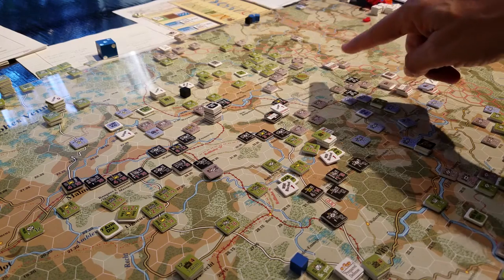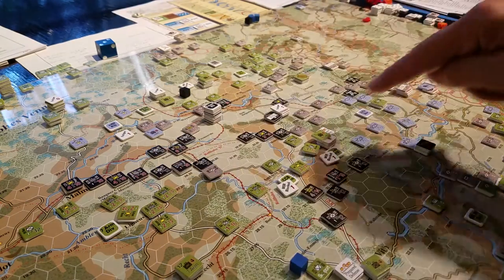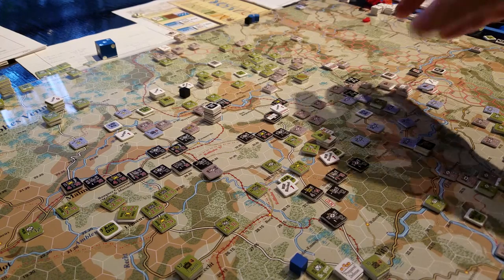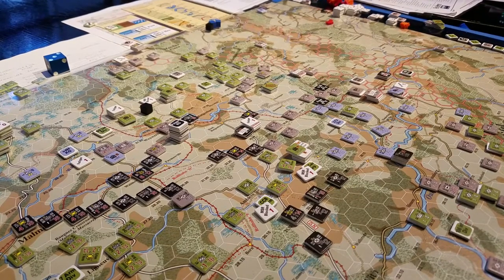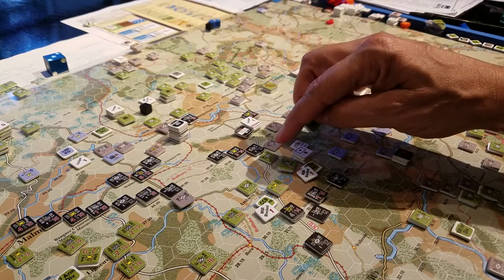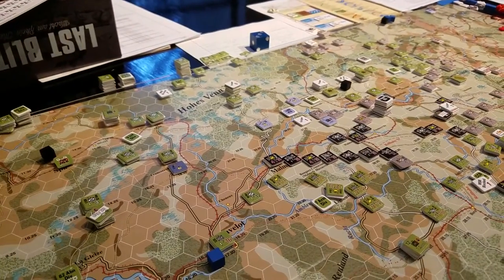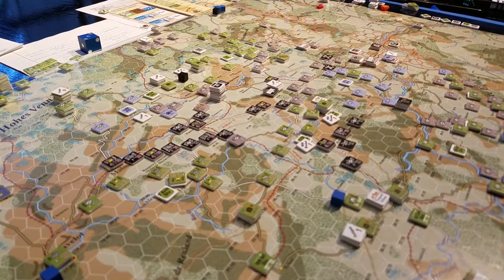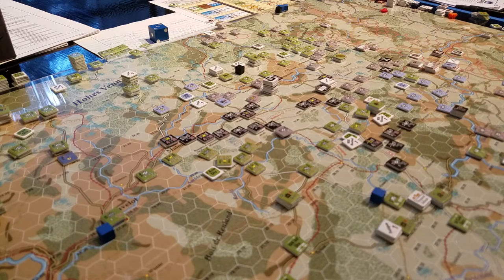LB, BCSTurn 3 18th December comments p2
Last Blitzkrieg from BCS system.